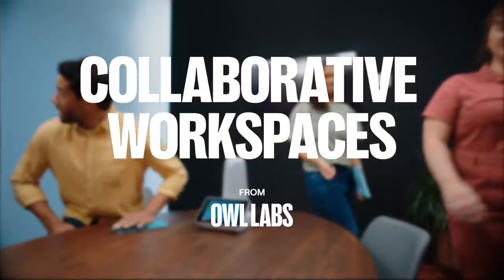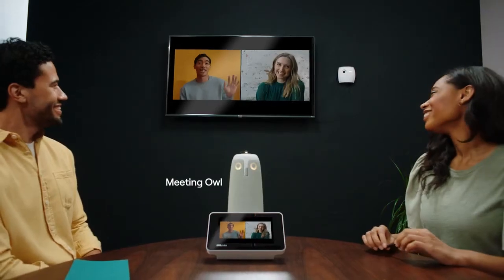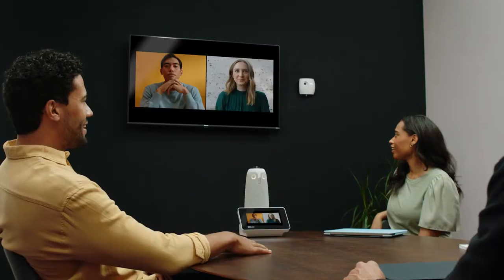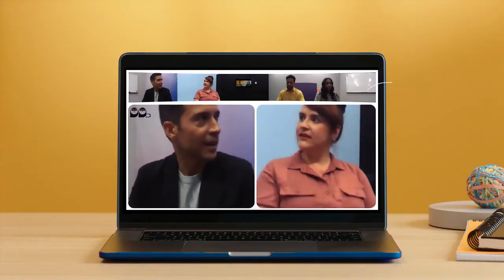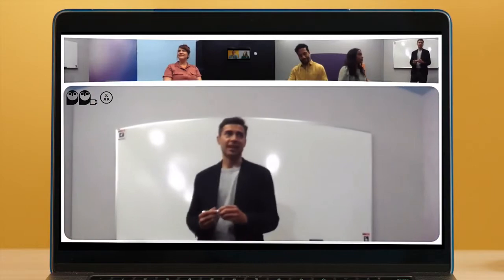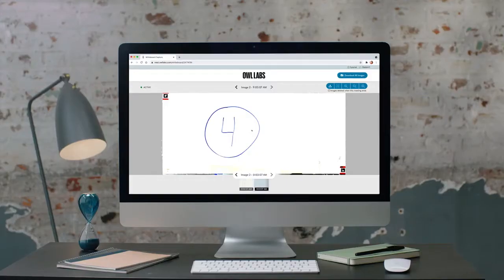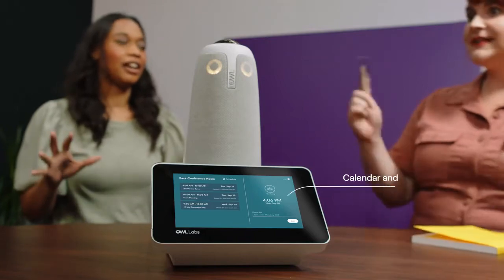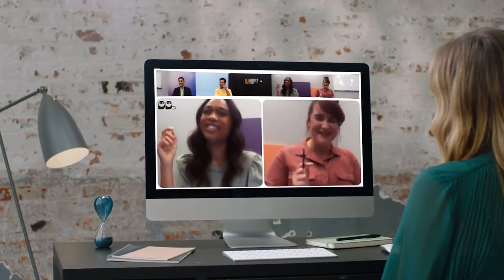Meeting Owl Pro la caméra de visioconférence à 360° par Owl Labs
Meeting Owl Pro - Caméra de conférence vidéo intelligente HD 1080p 360 degrés, microphone et haut-parleur (mise au point automatique du haut-parleur, zoom intelligent et égalisation du bruit)